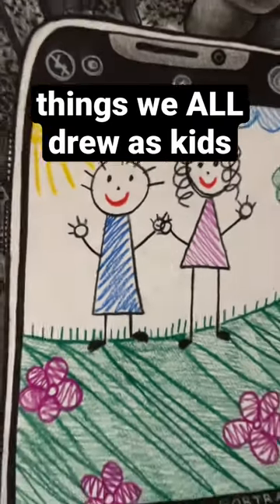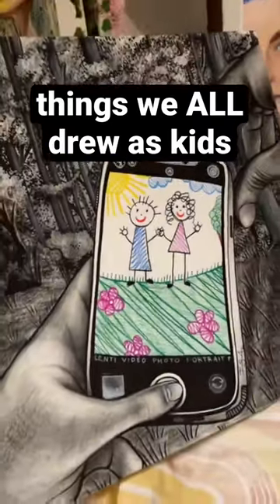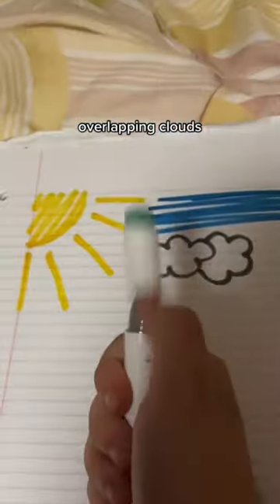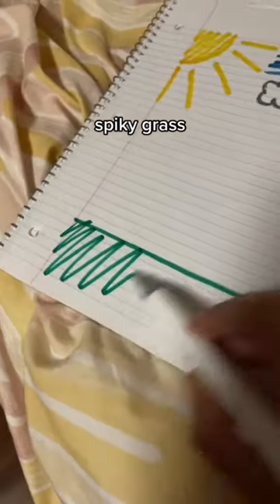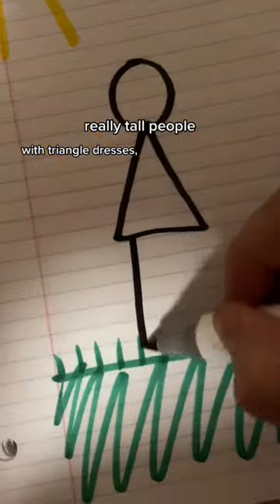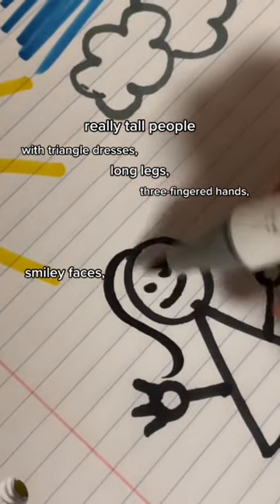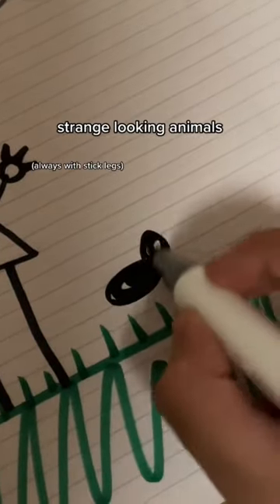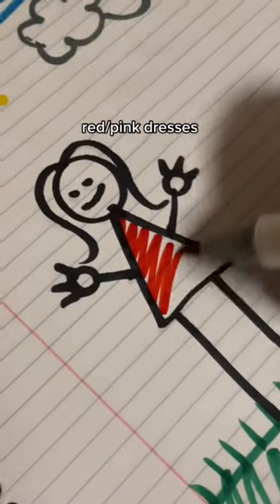things we ALL drew as kids 🌈💀